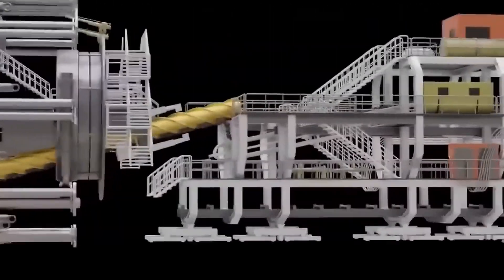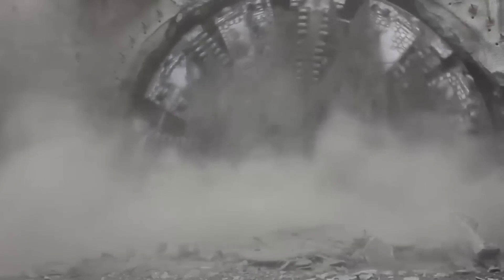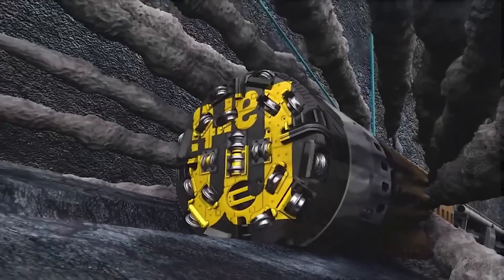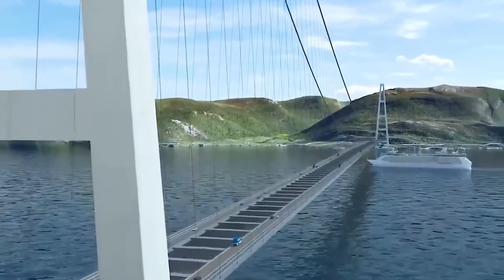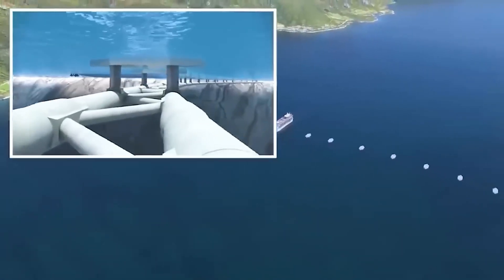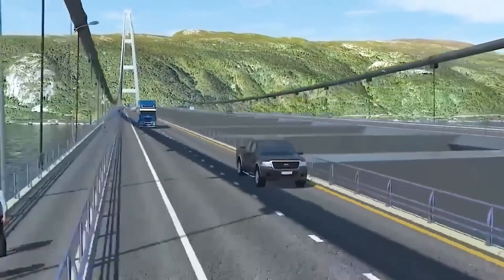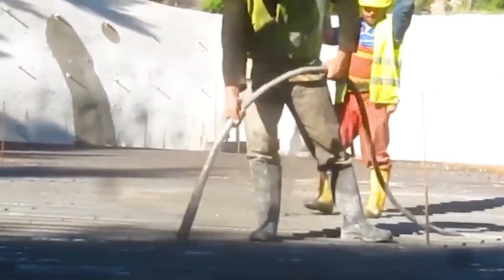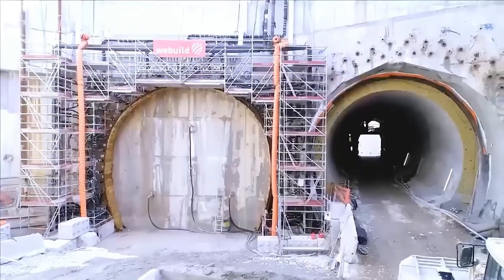China's Top Secret Ultra Fast Mountain Drilling Machine Shocked the World